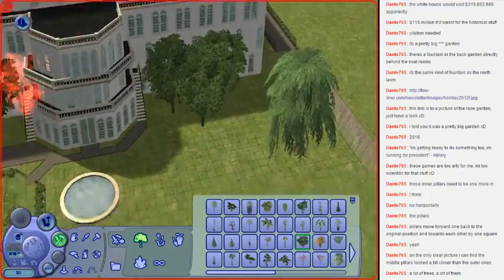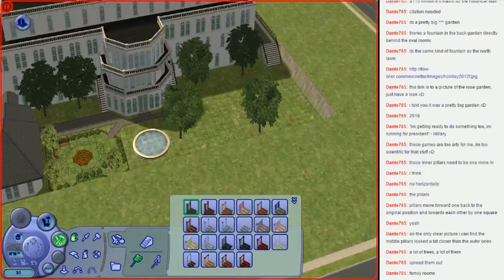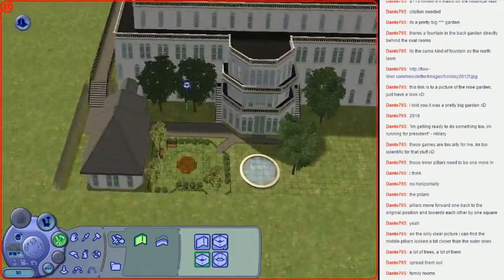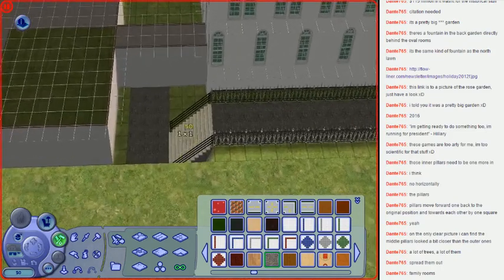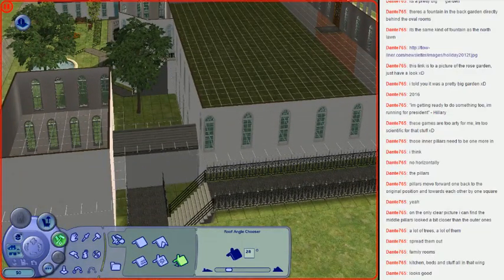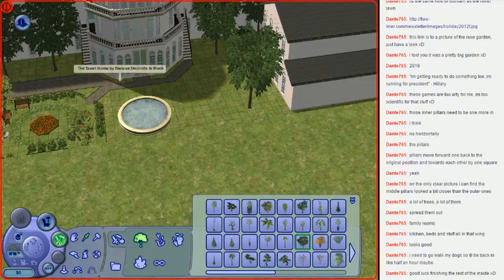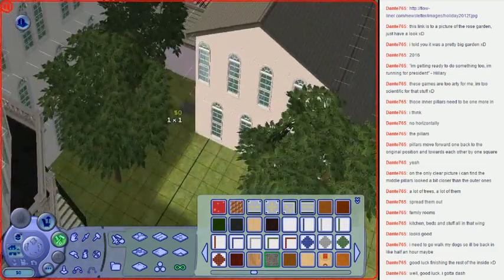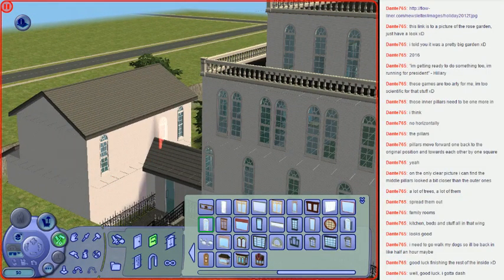Sims 2: The White House - Part 7